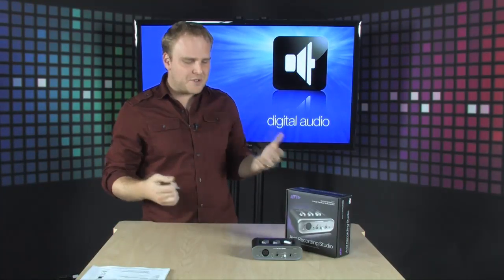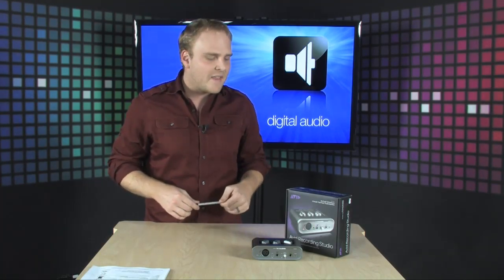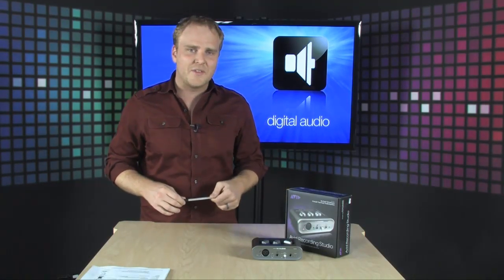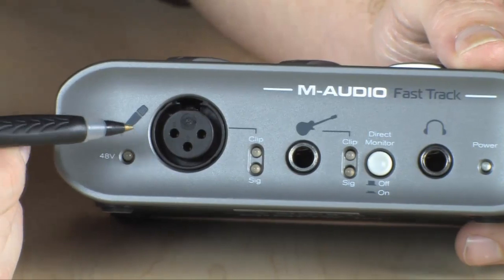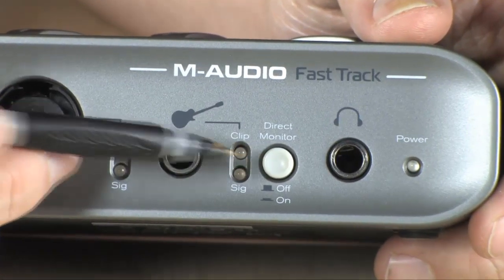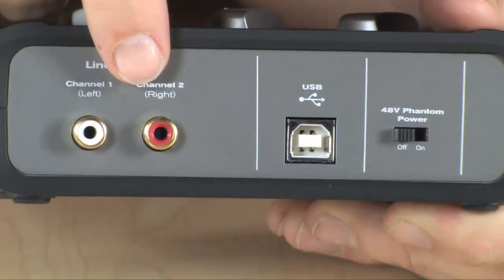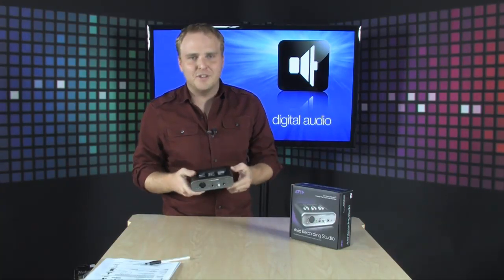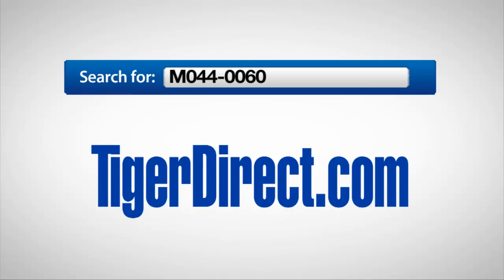Avid M-Audio Recording Studio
Powered by the same technology behind many of today's greatest hits, Avid 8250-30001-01 M-Audio Recording Studio instantly transforms your Mac or PC into a full-featured studio. With the Avid 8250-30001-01 M-Audio Recording Studio, capture guitars, instruments, and vocals in pristine, 24-bit/48 kHz quality with the included Pro Tools® SE recording software and M-Audio® Fast Track® audio interface. Then fatten your guitar sound, deepen the groove, and get clean, pristine tones with Pro Tools SE. You can also add backing tracks with loops from the huge included library, then polish your songs and share them with the world. The Avid 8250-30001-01 M-Audio Recording Studio makes it easy to create stunning audio projects—even if you've never recorded before.